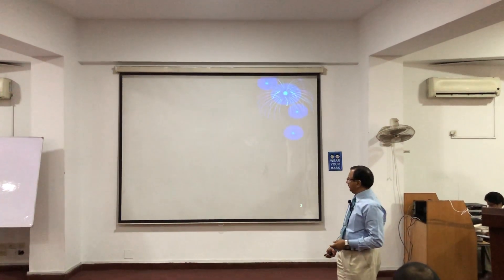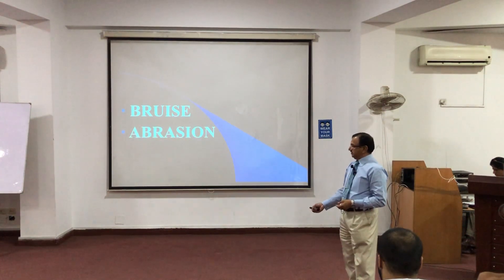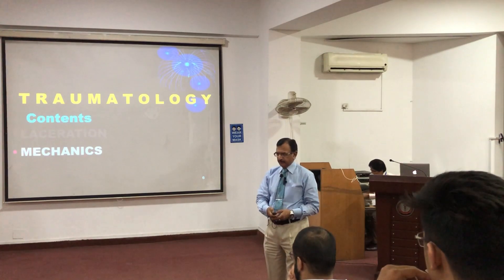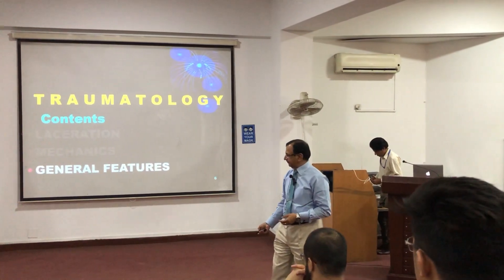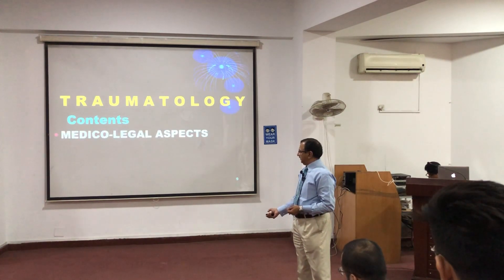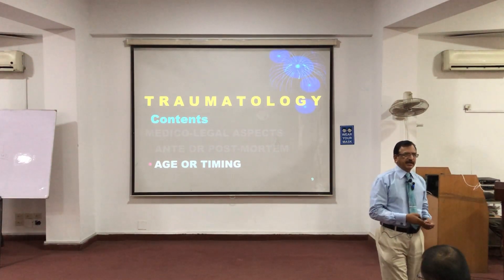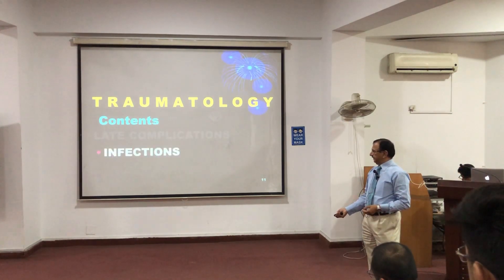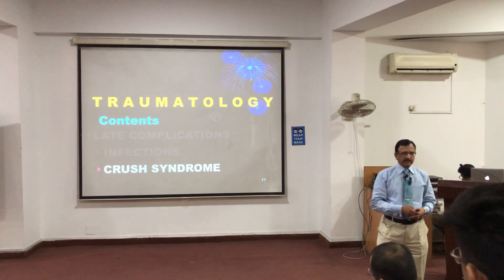24. GENERAL ASPECTS OF LACERATION-CONTENTS OF LECTURE